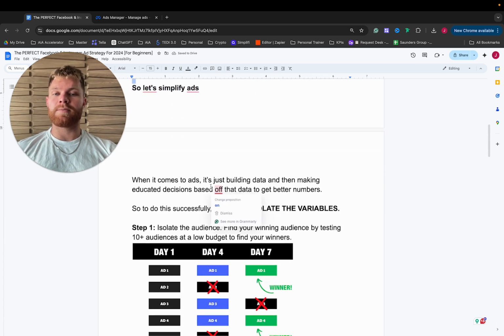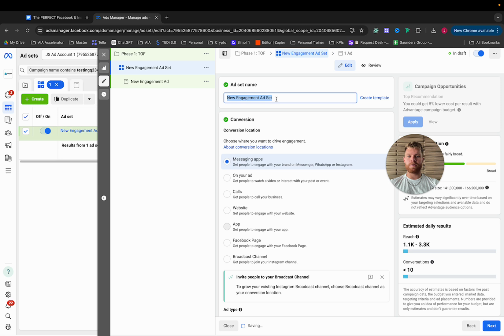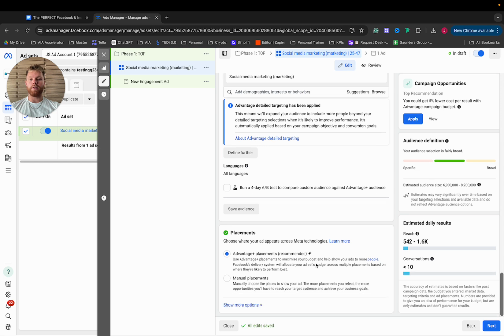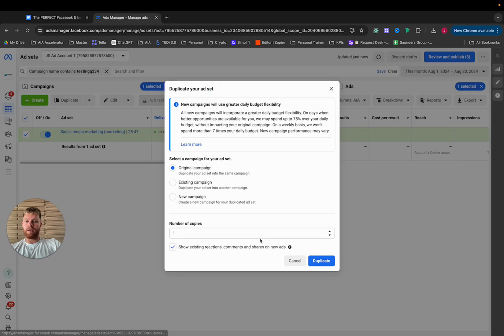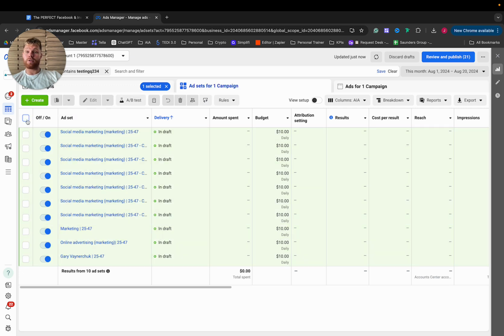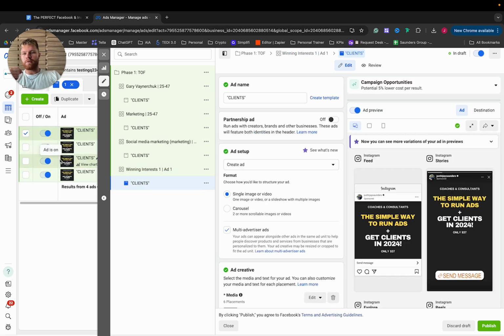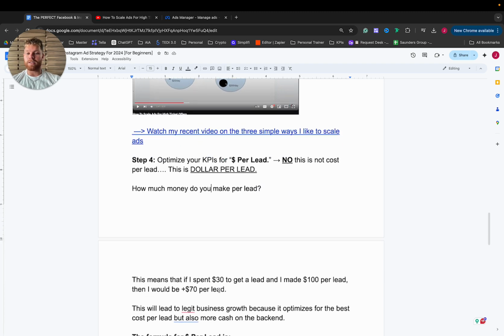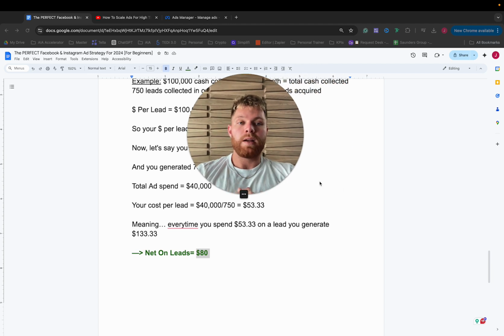Perfect Facebook and Instagram Ad Strategy for 2024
💰 How We Can Help You Scale To $100,000+ Months Using The Social Growth Funnel

✅ Get my Ads Made Simple $37 mini course to learn how to get 2-4 new clients in the next 7 days